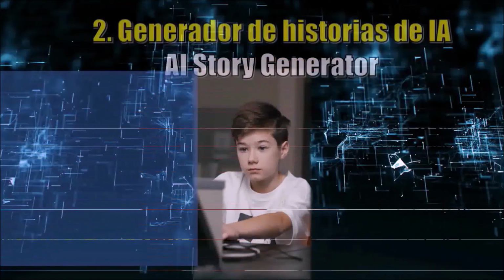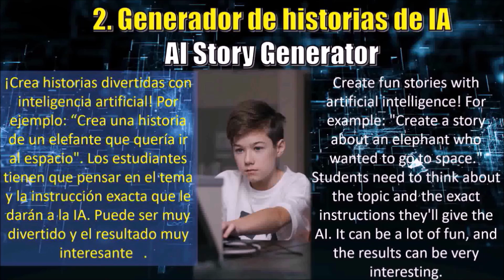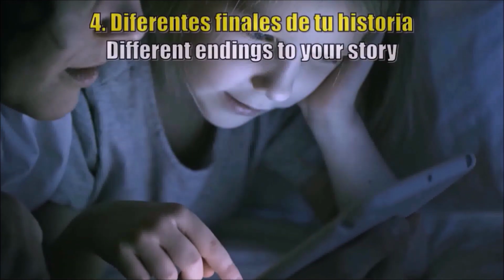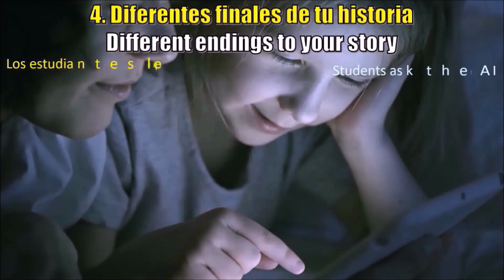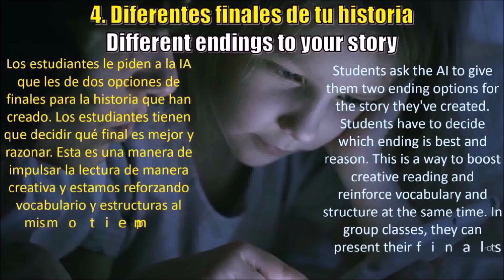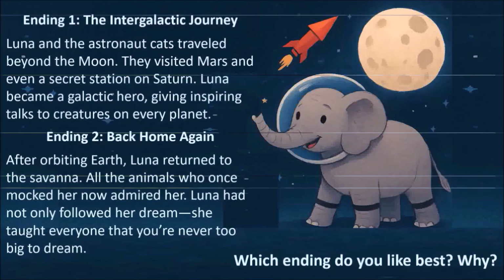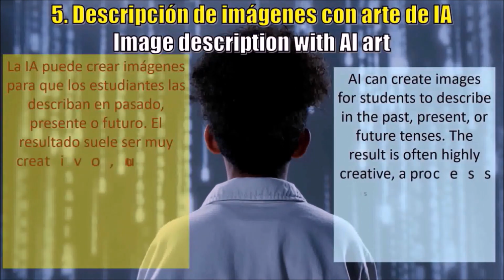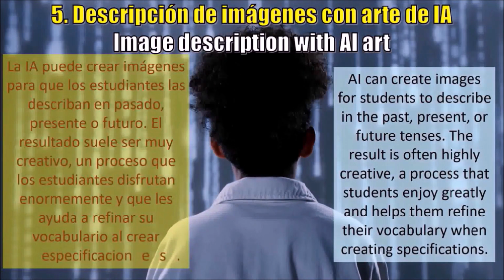AI in Language Lessons: 5 Creative Ideas for Teachers 🤖✨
Are you an ESL, EFL, or bilingual educator curious about how to use Artificial Intelligence in your classroom?
In this video, we explore five creative, practical ways to integrate AI tools into your language lessons — helping students boost vocabulary, speaking confidence, and creativity.

🌍 Perfect for:
- ESL & EFL teachers
- Spanish (ELE) educators
- Bilingual and immersion programs
- Homeschooling parents

You’ll discover:
1️⃣ AI conversation practice ideas
2️⃣ Creative writing prompts with ChatGPT
3️⃣ Vocabulary games powered by AI tools
4️⃣ Personalized feedback strategies
5️⃣ Family-friendly bilingual activities

💡 Let’s make technology our ally — not our replacement!

¡Descubre 5 formas creativas de usar la inteligencia artificial en tus clases de idiomas! Estas ideas con IA ayudarán a tus estudiantes de inglés o español a mejorar su pronunciación, vocabulario, comprensión auditiva y expresión escrita.
¡Perfecto para profesores de ESL, EFL, ELE y educadores bilingües!
En este video aprenderás:
Cómo usar chatbots de IA para juegos de rol
Herramientas de pronunciación con IA
Generadores de historias con IA para practicar la escritura
Imágenes creativas para hablar
Ejercicios de comprensión auditiva personalizados con texto a voz

🥰 Donations are welcome to support and help the channel create more free resources / Se agradecen las donaciones para apoyar al canal en la creación de más recursos gratuitos:

For Spanish and English lessons, PDF or PPT versions or other services you can email/ Para clases de español o inglés, PowerPoint o PDF de los vídeos y otros servicios puedes enviar un emai a

Este contenido se utiliza bajo el principio de Uso Justo (Sección 107 de la Ley de Derechos de Autor de EE. UU.) con fines educativos, de comentario, investigación y sin fines de lucro. Todo el material con derechos de autor pertenece a sus respectivos propietarios. Este video tiene como objetivo informar y educar a estudiantes de idiomas mediante el uso transformador de los medios.
You can find the different services and my Blog in my official website / Puedes encontrar los diferentes servicios y mi Blog en mi página web oficial

Images credit: Pixabay and Pexels: Free images and videos. No copyright. Free for use.